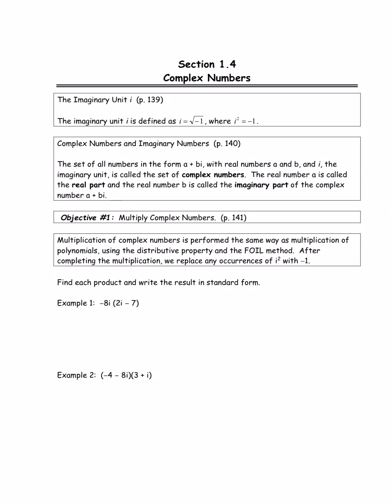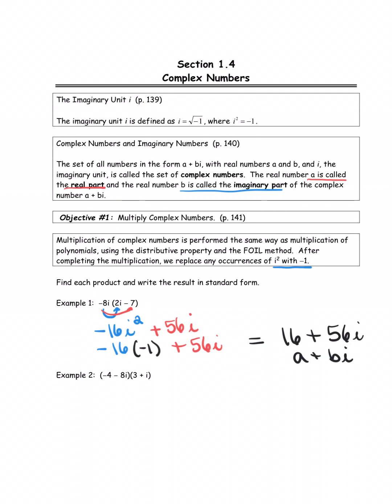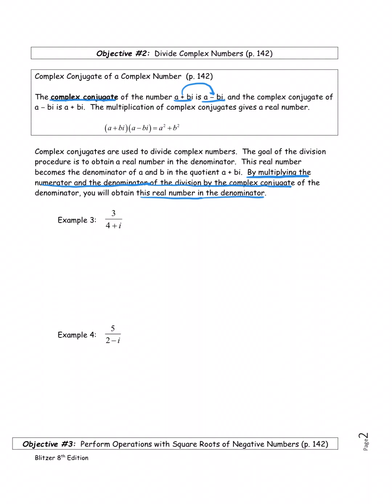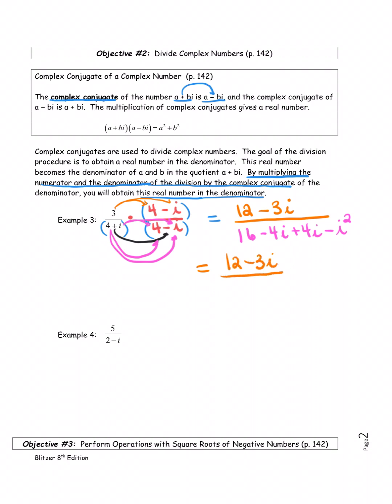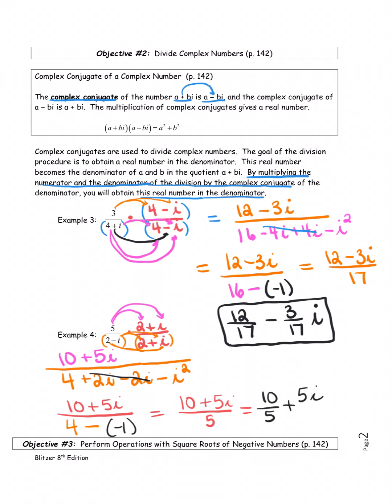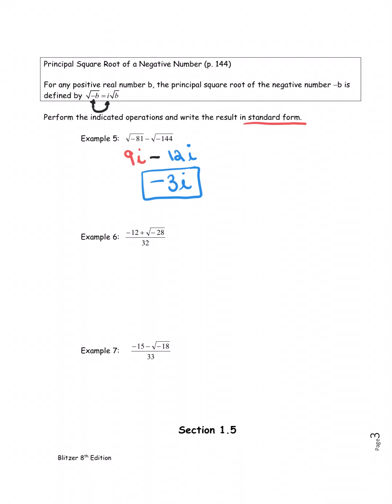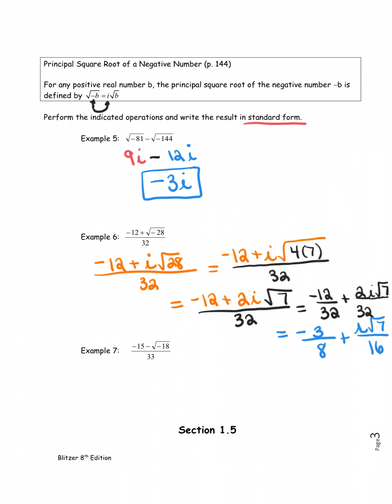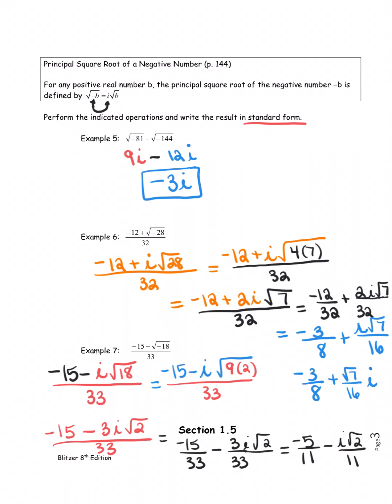section 1.4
00:00 Slide 1
02:46 Slide 2
06:49 Slide 3